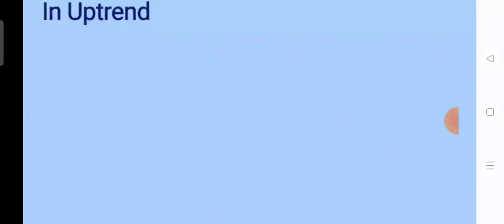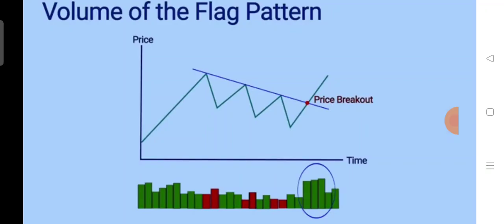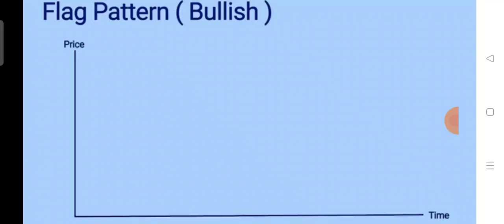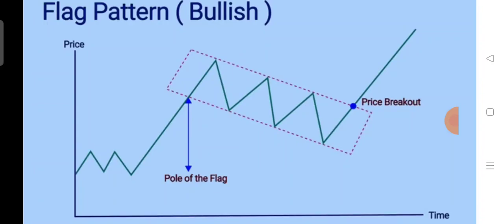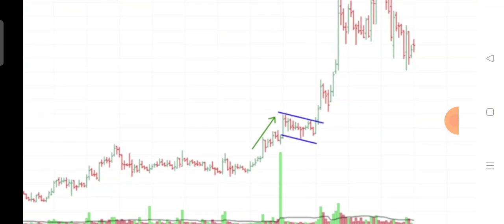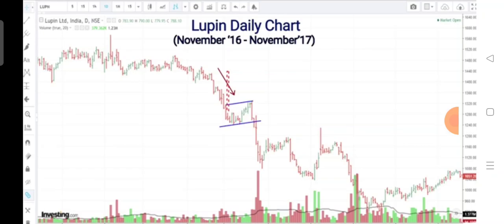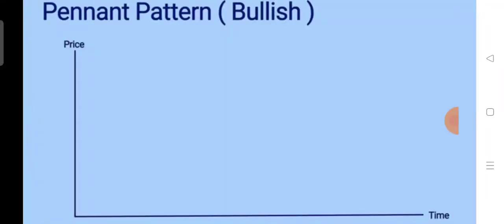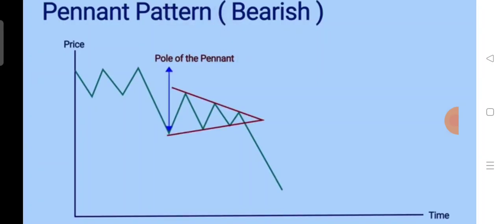6 Flags and Pennants